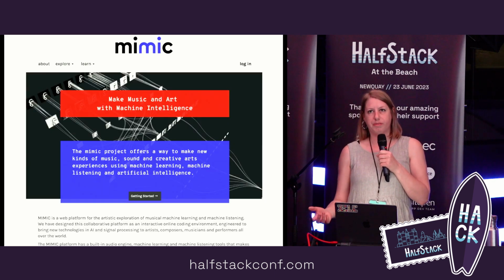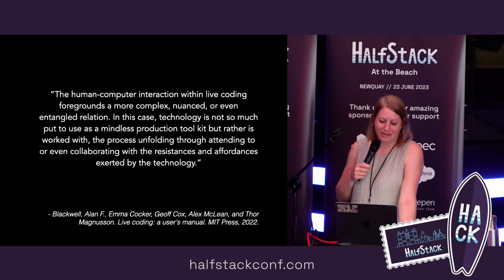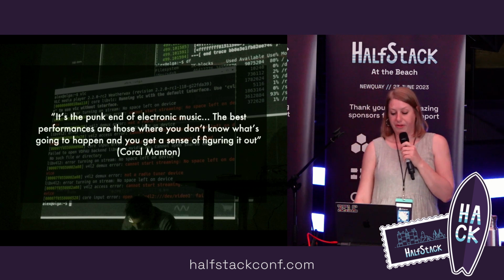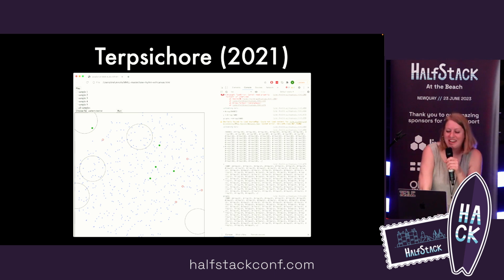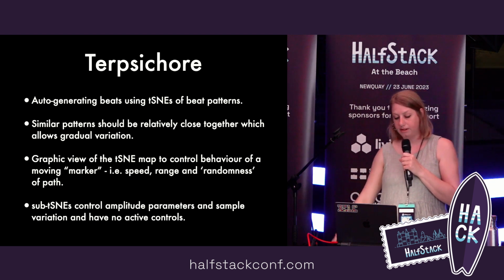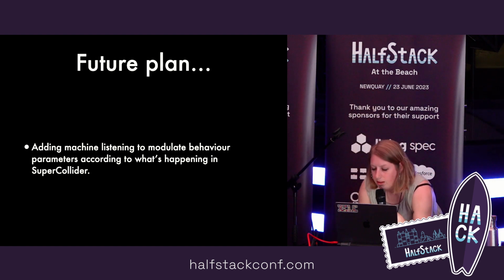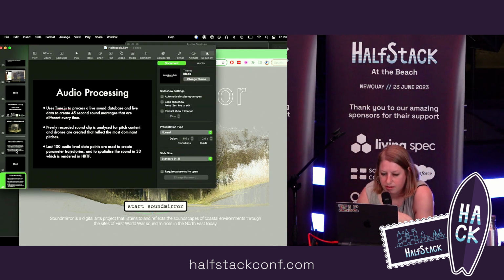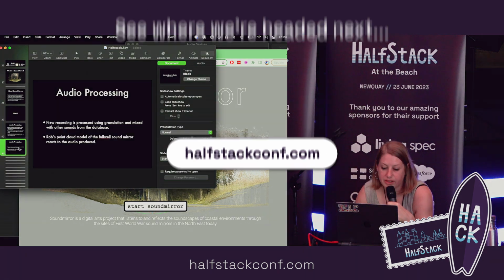Experimental Music Interfaces with WebAudio API | HalfStack Newquay 2023